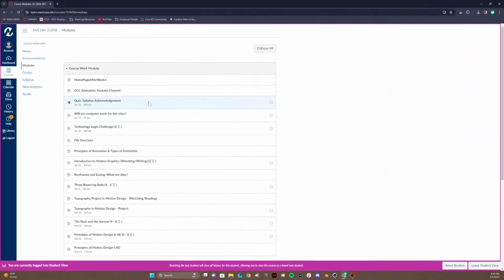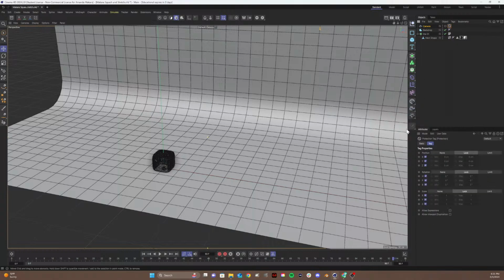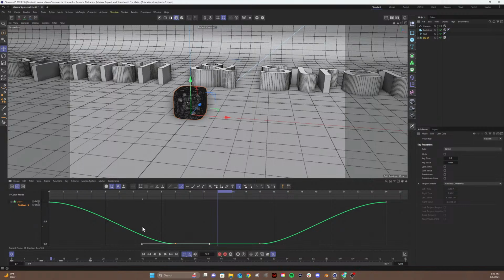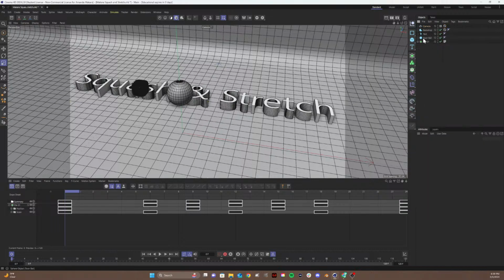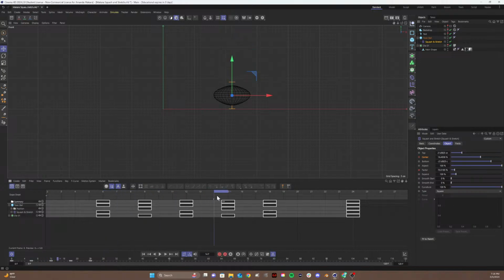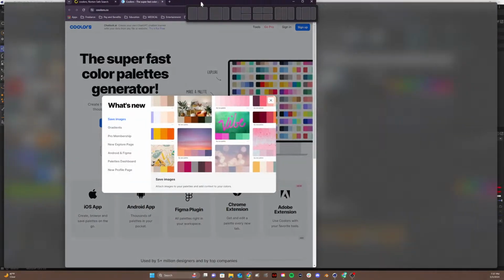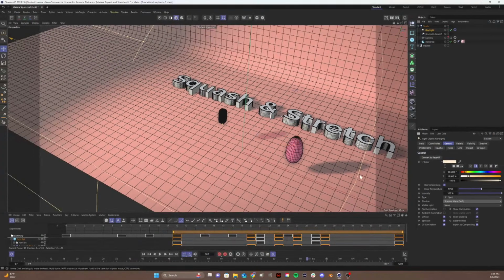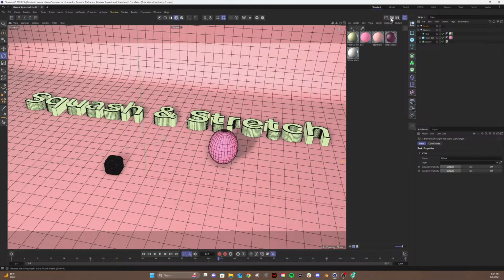Spring 2024_Principles of MD in C4D part 1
AVC184 03/05/2024 Principles of MD in C4D part 1

0:00 Class Begins
1:50 announcements
9:10 overview
14:23 Principles Of Motion Design: Dice Squash and stretch scene _Extracting
     16:18 _Setup and Breakdown
     30:55 _Project and render settings
     33:31 _Animation __Bounce
          42:25 __Squash and stretch
     49:11 _Looping in C4D
     56:23 _Toon Ball -squash and stretch deformer Breakdown
     1:07:45 _Animation _Bounce
          1:13:20 _Squash and stretch
     1:29:05 _Text Adjustments
     1:32:53 _Materials
          1:36:10 __Color Palette
          1:40:40 __Toon Material
          1:45:40 __Transparency
     1:50:30 _Ball animation adjustment
     1:52:00 _Lights
     2:01:30 Rendering and troubleshooting
2:13:25 Wrap-up